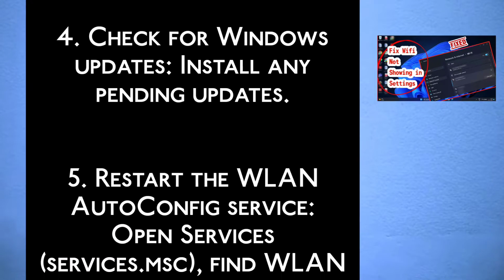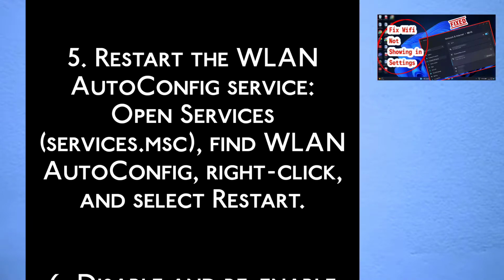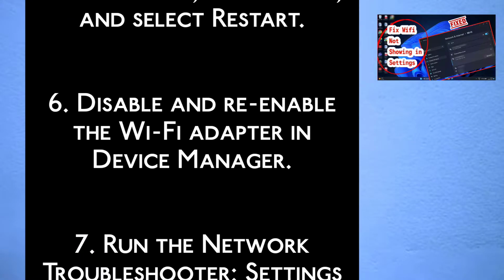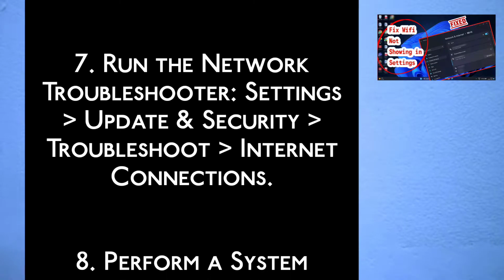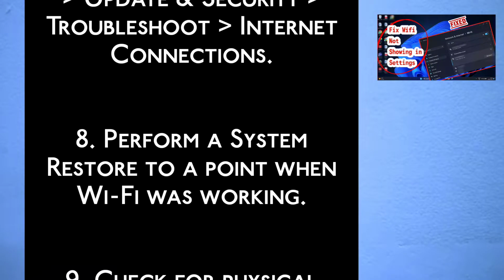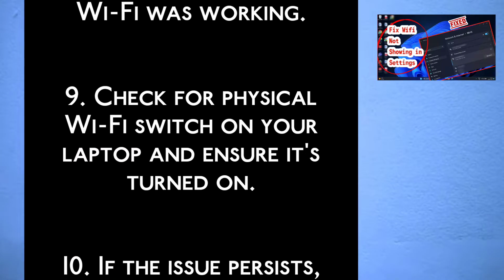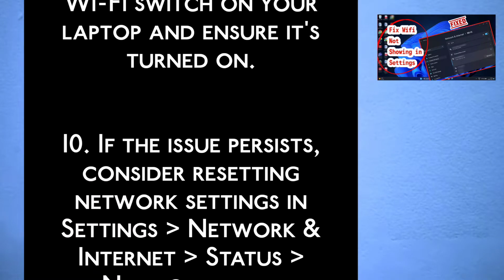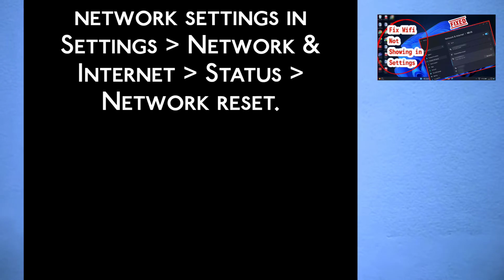Fix Wifi Not Showing in Settings on Windows 10 and Windows 11 (EASY)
If You are Looking for a Video on How to Fix Wifi Not Showing in Settings on Windows 10 and Windows 11, here it is. In this Video I Will Guide You on How to Solve Wifi Not Showing in Settings on Windows 10 and Windows 11. Be Sure to Watch the Video Through the Very End. You Will Easily Learn How to Fix Wifi Not Showing in Settings on Windows 10 and Windows 11  . Thanks